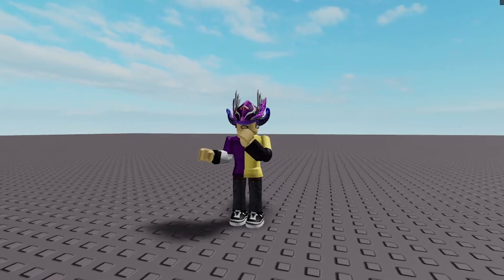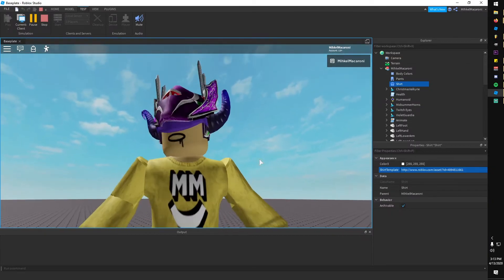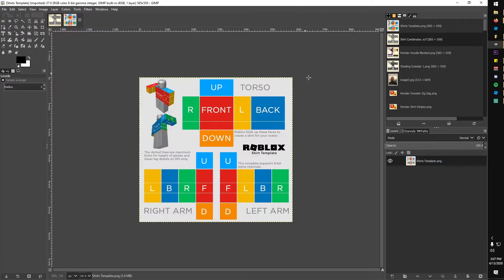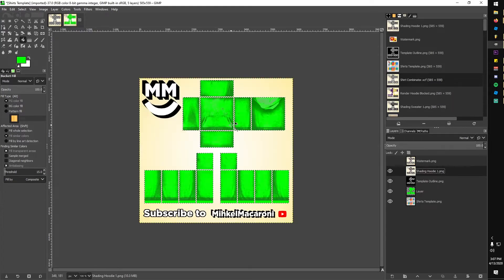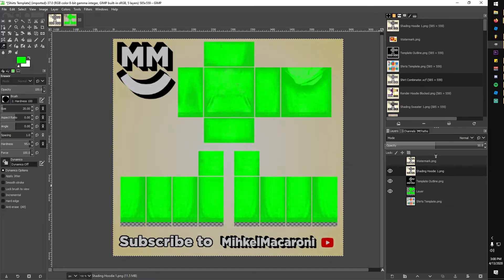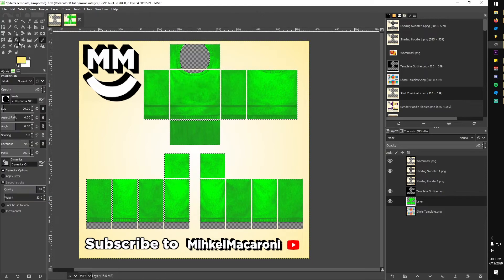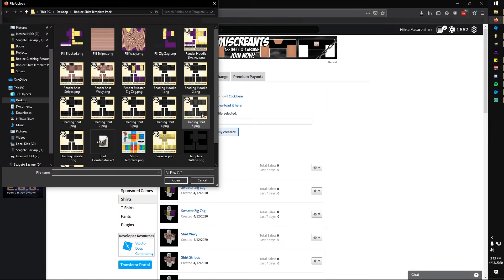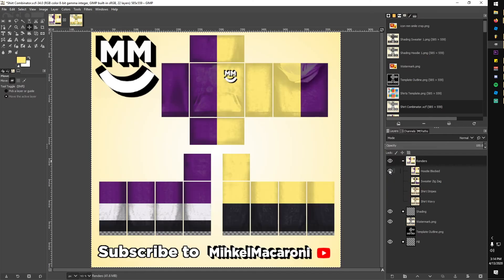(FREE TEMPLATE DOWNLOAD) How To Make Shirts On Roblox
guys i never realized i covered up the hand in the template... i just... idk man just make sure you cut it.

Today, MihkelMacaroni shows you how to make shirts on Roblox using GIMP and free templates. Also useful for making pants! (Show more for download)

@MihkelMacaroni on all social media platforms